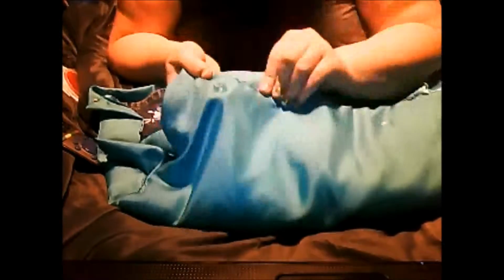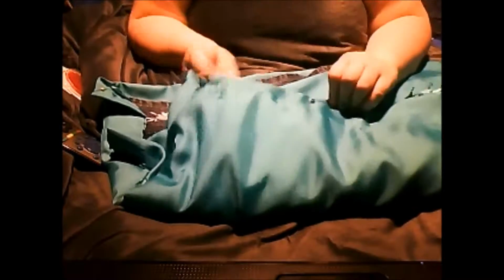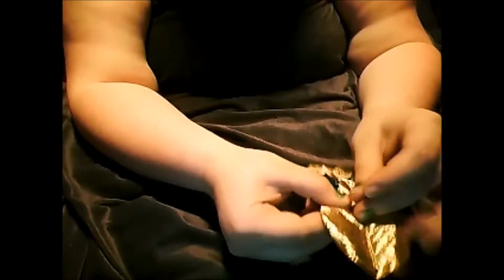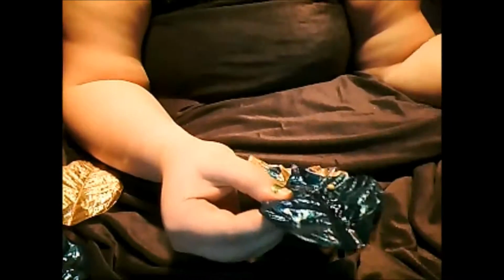Winter Poison Ivy Dress No Sew DIY Tutoral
Hi, LittleGrayBat here! This is the second video of the Winter Poison Ivy costume. You get to see how to make the dress part, easy and fast! ^.^

If you rely on the information portrayed in this video you do so at your own risk and you assume the responsibility for the results. You hereby release LittleGrayBat, its affiliates subsidiaries, and any person included in this programming expressly or implicitly from any and all actions, distributees, guardians, next of kin, spouse or legal representatives now have, or may have in the future, for injury, death, property damage, or any other liability that may result related to the information provided in this video.